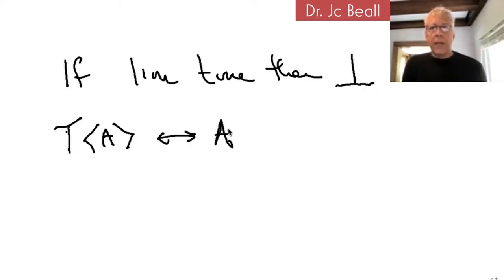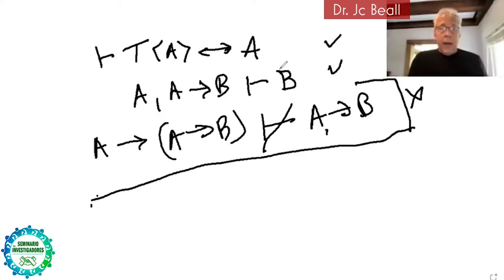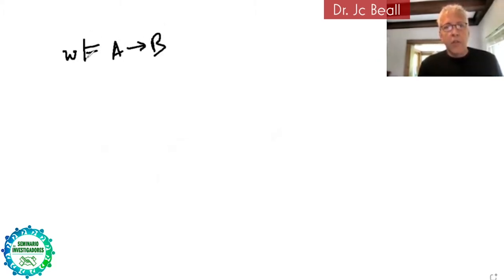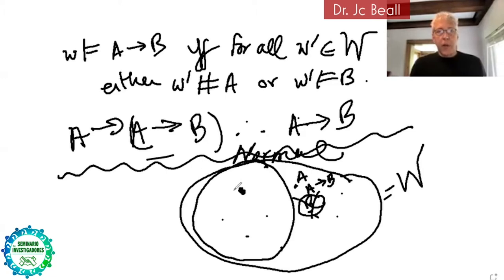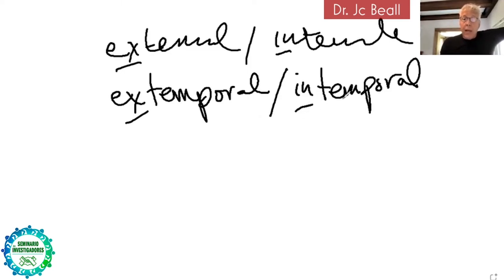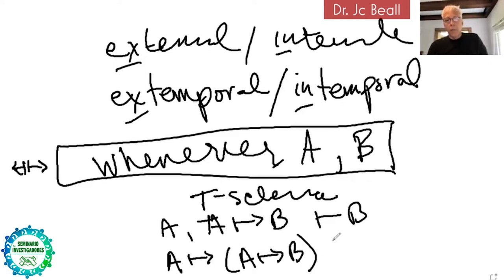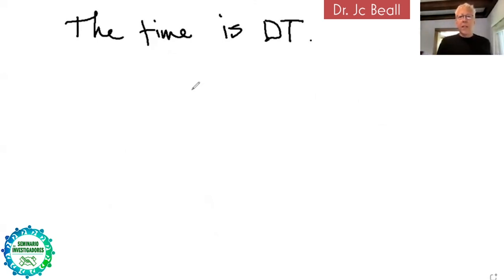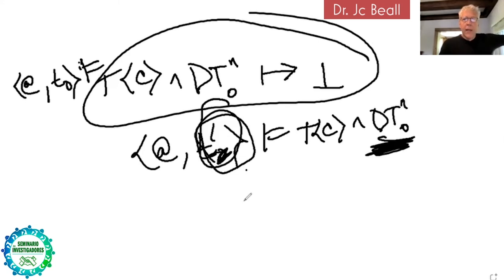Seminario de investigadores • Jc Beall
Dr. Jc Beall [University of Notre Dame]
"Time for Curry"

This paper presents a new puzzle for certain positions in the theory of truth.
The relevant positions can be stated in a language including a truth predicate T and an operation p q that takes sentences to names of those sentences; they are positions that take the T-schema A ↔ T(pAq) to hold without restriction, for every sentence A in the language. As such, they must be based on a nonclassical logic, since paradoxes that cannot be handled classically will arise. The bestknown of these paradoxes is probably the liar paradox – a sentence that says of itself (only) that it is not true – but our concern here is not with the liar.

Instead, our focus is a variant of Curry’s paradox [3, 5, 7, 11] – a sentence that says of itself (only) that if it is true, everything is true.

§1 is necessary stage setting: we present the standard version of Curry’s
paradox and the strain of response to it we wish to focus on. This strain of
response crucially invokes non-normal worlds: worlds at which the laws of logic differ from the laws that actually hold. In §2, we go on to argue that, in light of temporal curry paradox (a novel version of curry paradox that we present here), this strain of response ought also to accept non-normal times: times at which the laws of logic in the actual world differ from the laws that hold now. We then consider, in §3, what this would mean for the theorists in question.